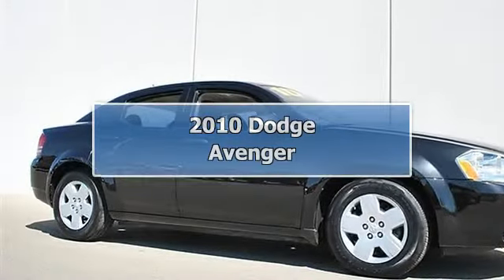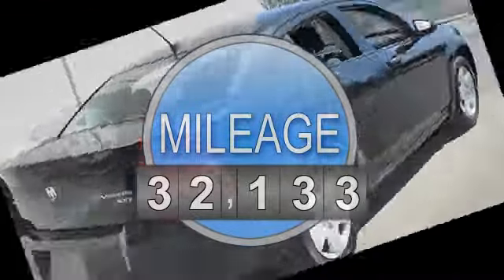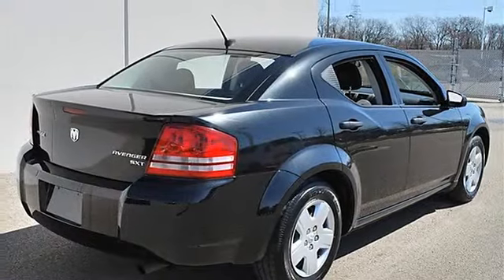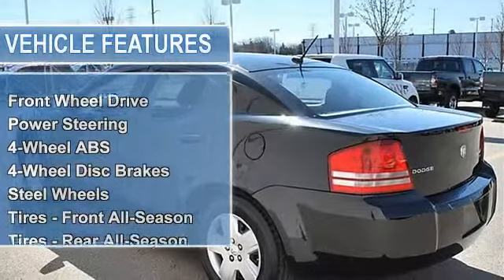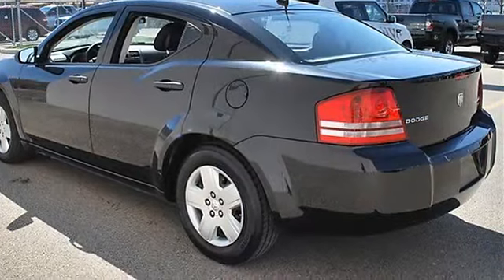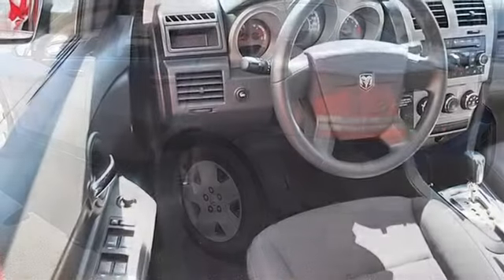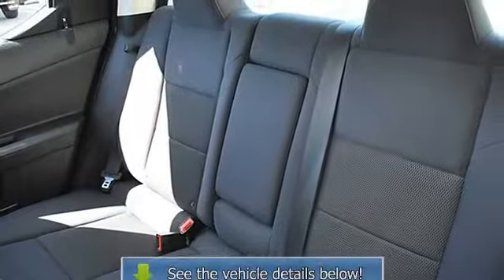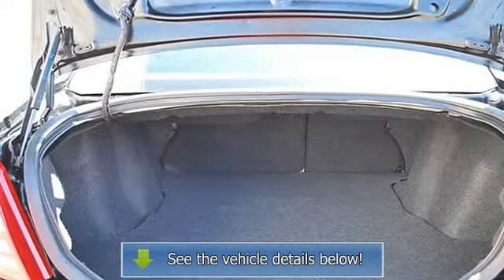2010 Dodge Avenger - Classic Dealer Group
For Sale: 2010 Dodge Avenger
VIN: 1B3CC4FB1AN198680
Engine: Gas I4 2.4L/144
Drivetrain: FWD
Transmission: Automatic
Mileage: 32,133
Color: Brilliant Black Crystal P (exterior) Black (interior)

Features:
2010 Dodge Avenger four doors Car.